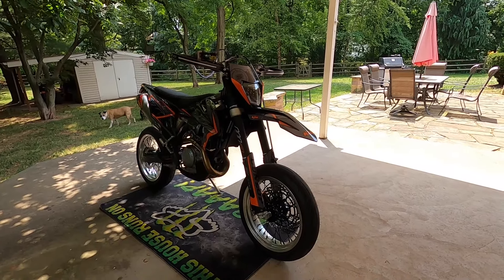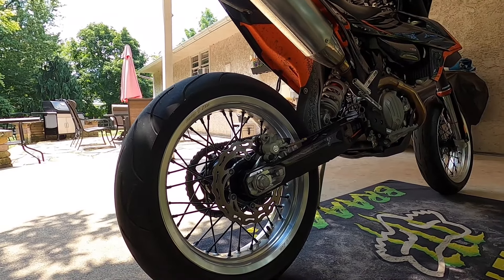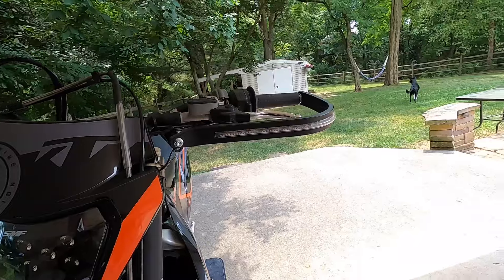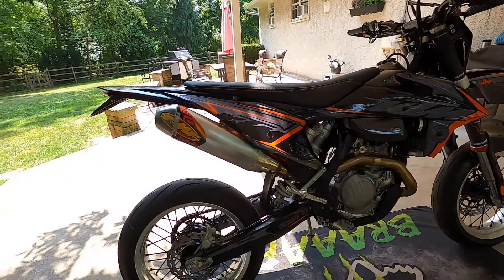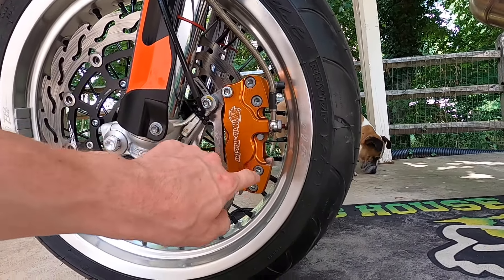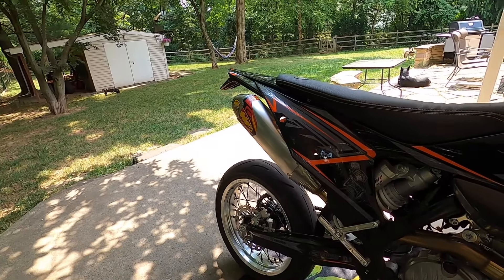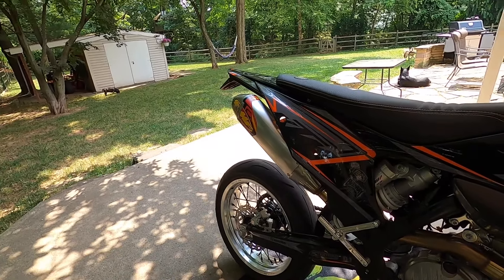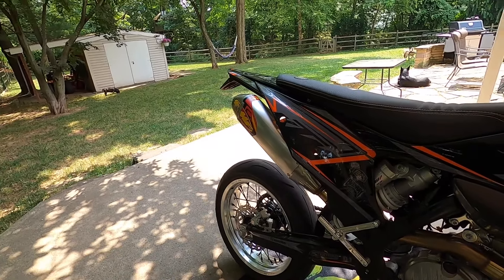2020 KTM 500 EXC-F MODS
I made this video to show what I have done to my bike since I purchased it new, in the beginning of 2020. I love how it sits today.